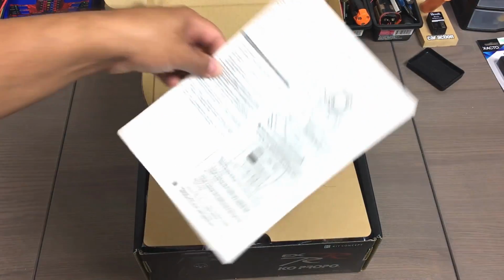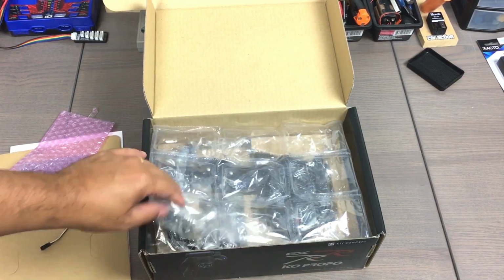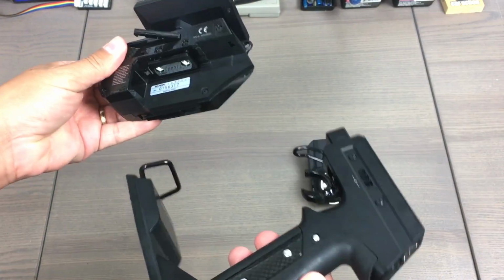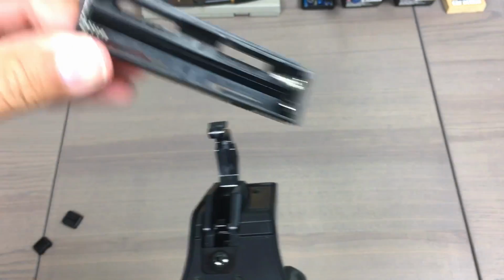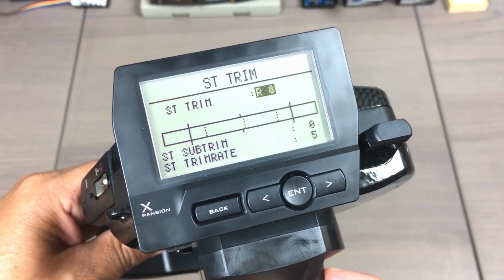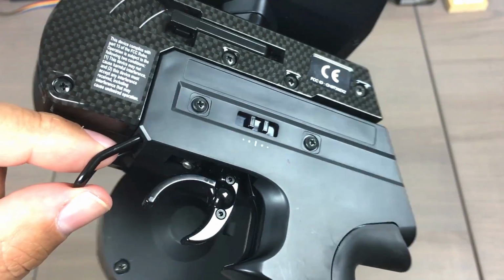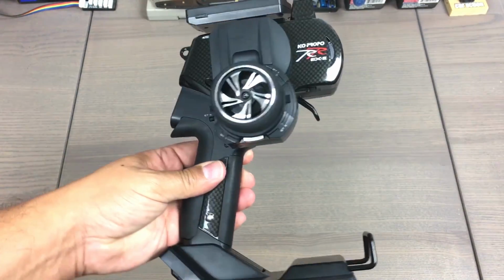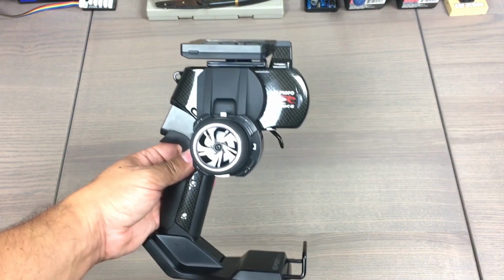Unboxed: KO Propo EX-RR Pro Radio System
KO is the choice of Masami Hirosaka, so yeah, they make good stuff! The EX-RR isn't like anything else out there with its KIY ("Kustomize It Yourself") modular design and highly adjustable ergonomics. Check it out...

Whoops: at 2:20 I say the radio takes four AA batteries--it actually takes AAA batteries.